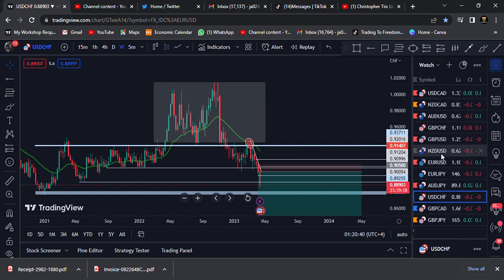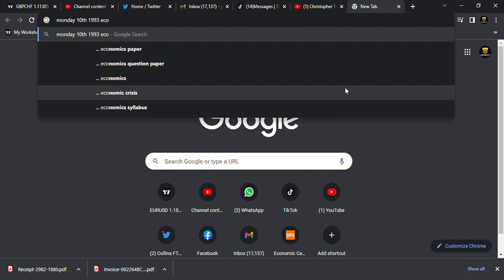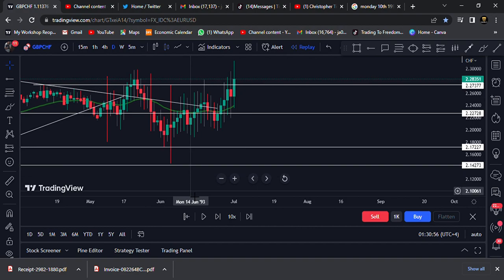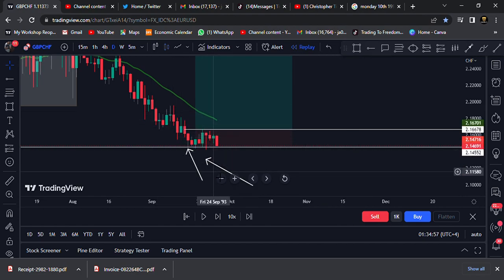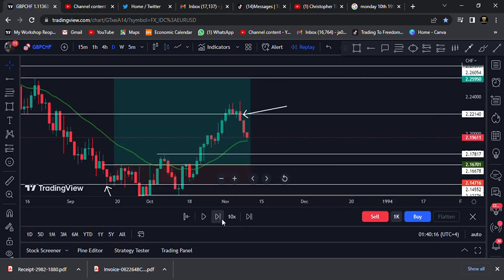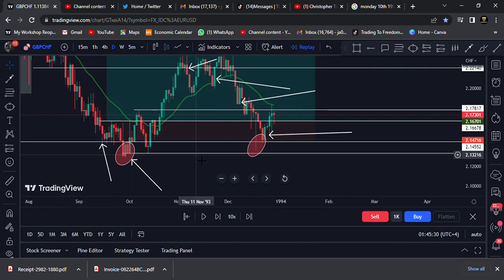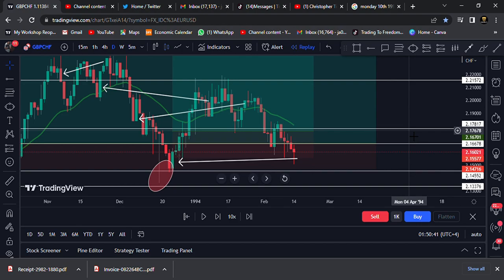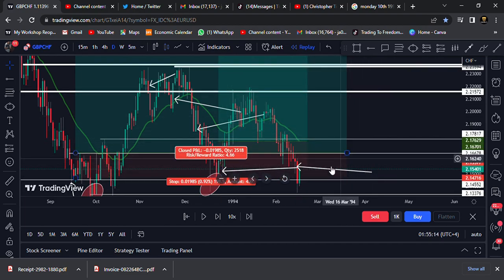most realistic everTrading To Financial Freedom.